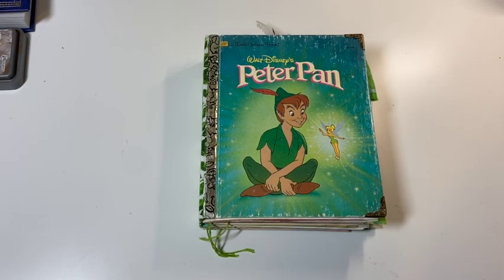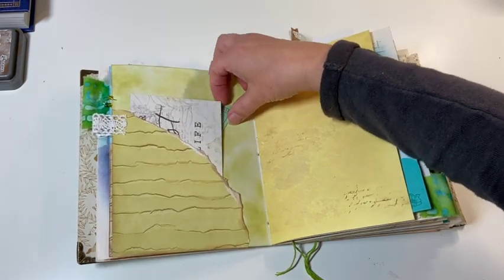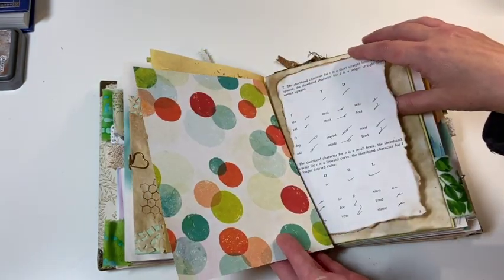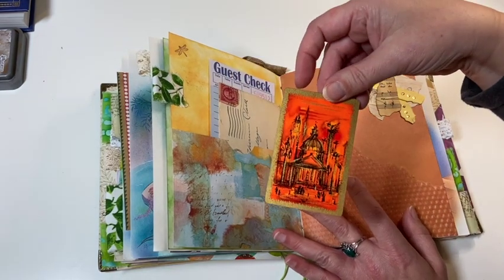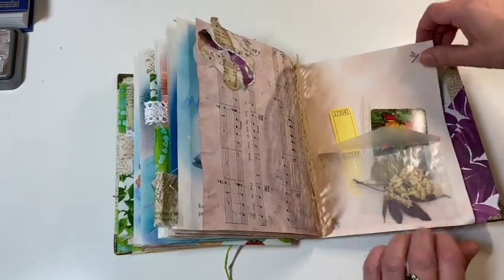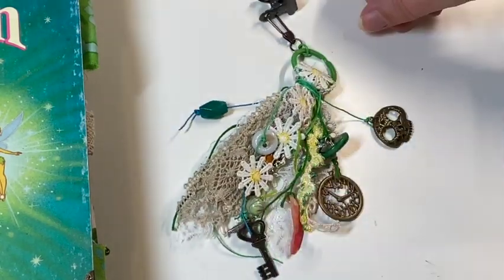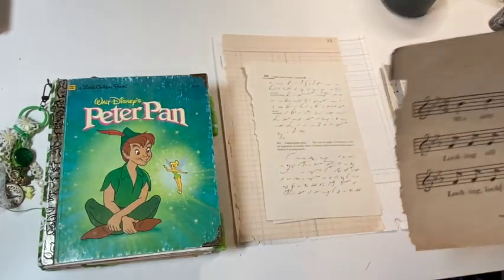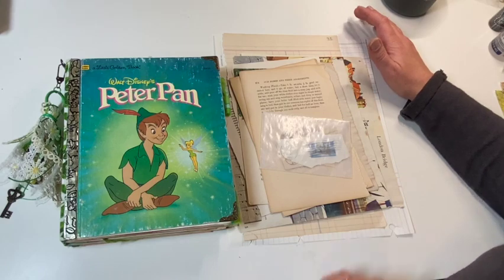Little Golden Book Junk Journal Flip Through | Peter Pan | Vintage Ephemera!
Hi y'all, in this video I flip through this ADORABLE Junk Journal I have for sale in my Etsy Shop.  She has over 100pages in 2 signatures. I had so much fun decorating this journal that I forgot to do a final flip through to share all the tags, papers, and vintage items I included.  I love the vintage Peter Pan book pages I add.  And the tags I made, I absolutely love how they turned out.    I hope you enjoy the flip through as much as I did.

Link to Etsy Listing